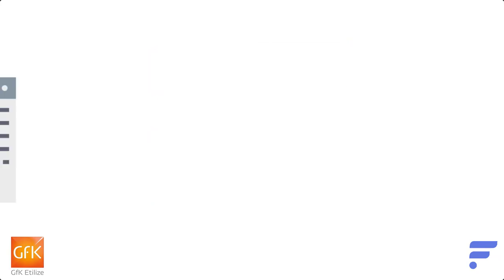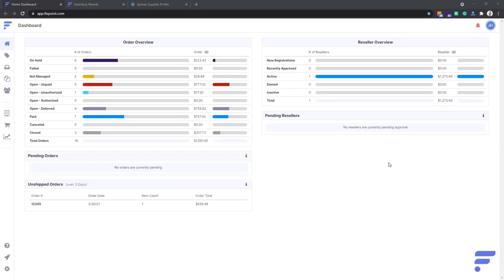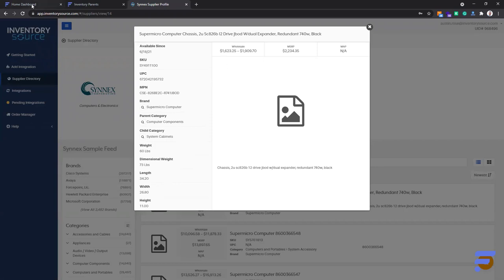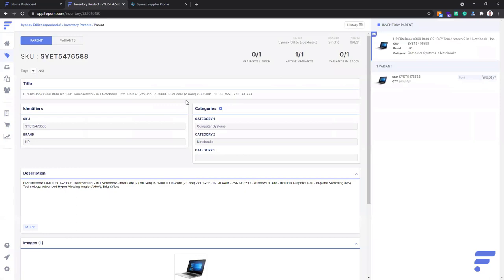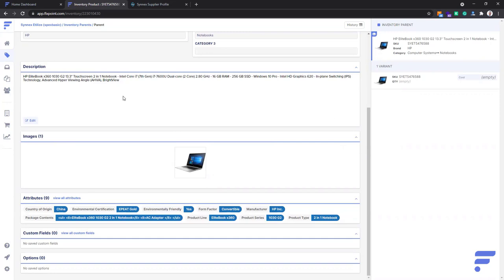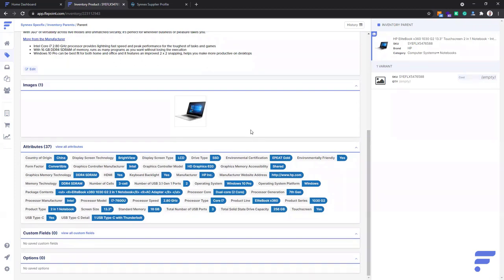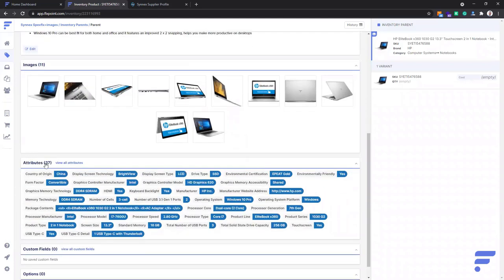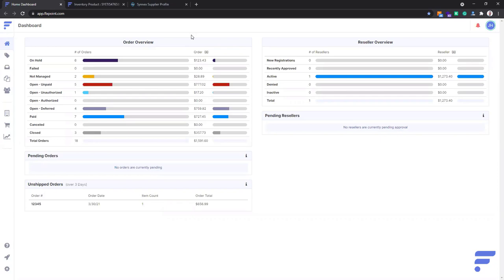How it Works: GfK Etilize & Flxpoint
Flxpoint and Etilize work together by consolidating better product data for integrated vendors and product feeds to create improved product listings and a better customer experience.